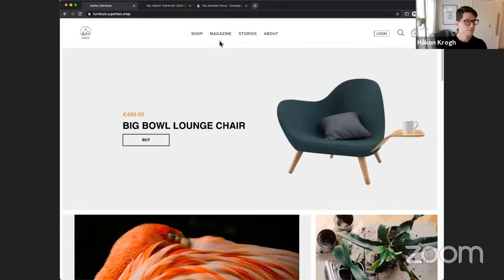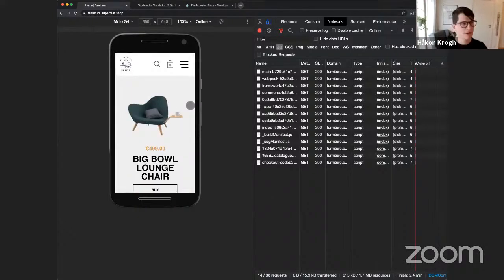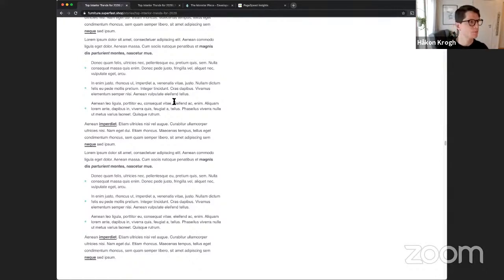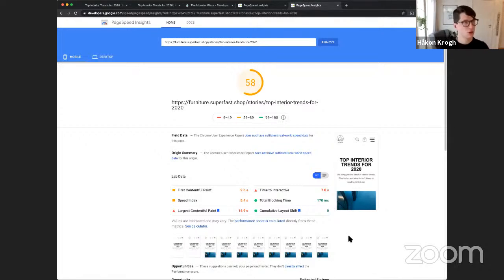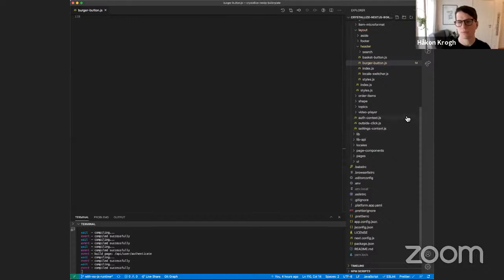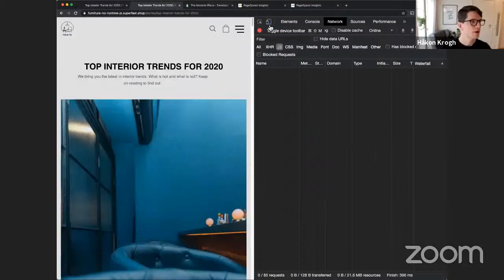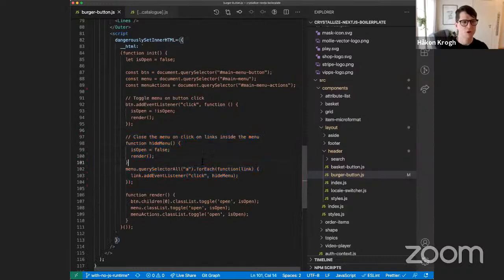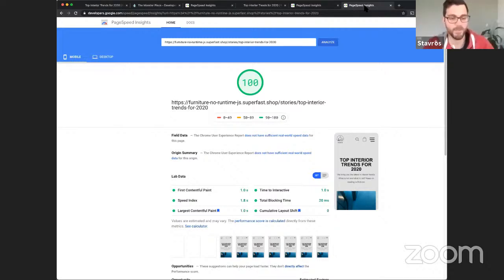Speeding up Next.JS websites by removing JavaScript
JAMStack is now more popular than ever due to its promise to deliver better performance and scalability than the traditional server rendered websites. Still, when comparing performance to a traditional server-rendered site, many JAMStack sites lose, leaving the end-users worse off. Why is this happening? Shouldn’t the JAMStacks advantage of delivering HTML from CDN outbeat everything?